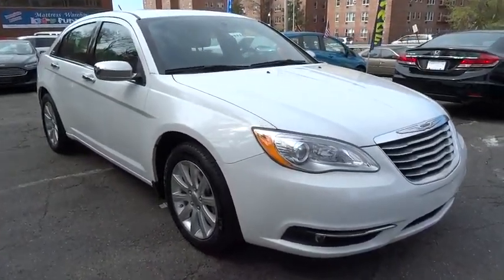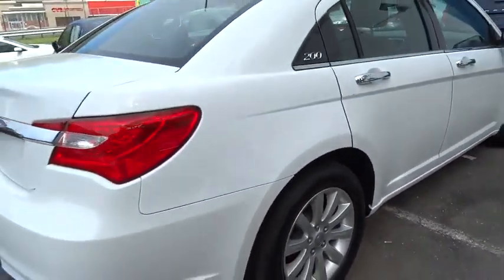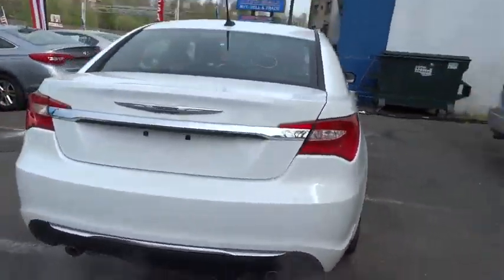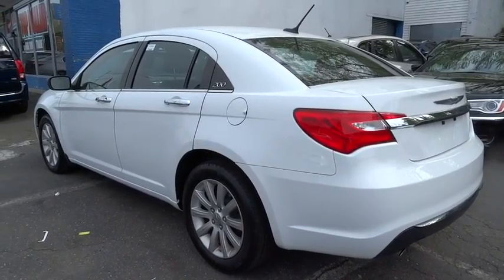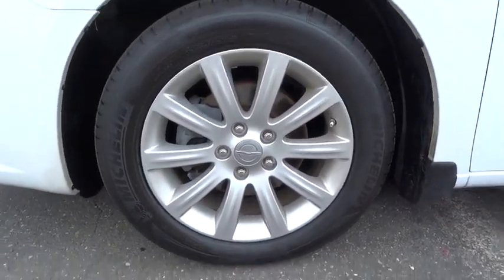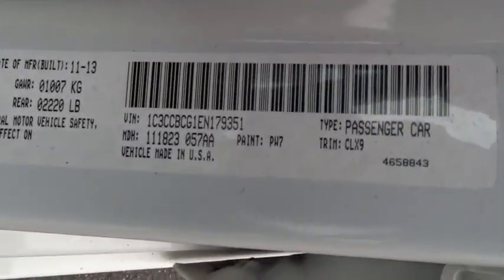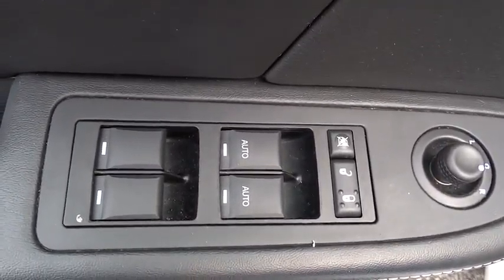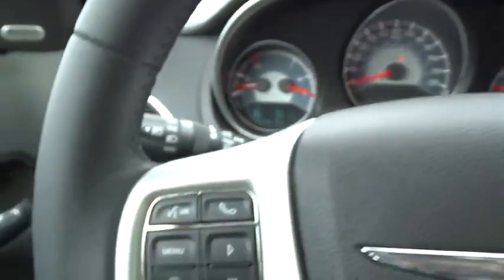2014 Chrysler 200 Yonkers, Bronx, New York City, Westchester, Queens, NY 179351YA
2014 Chrysler 200

1716 Central Park Ave.